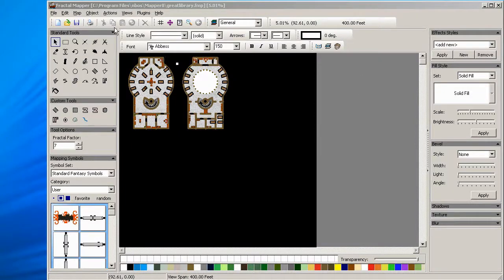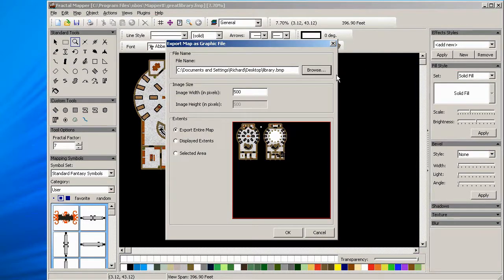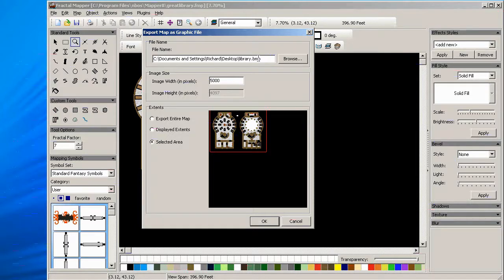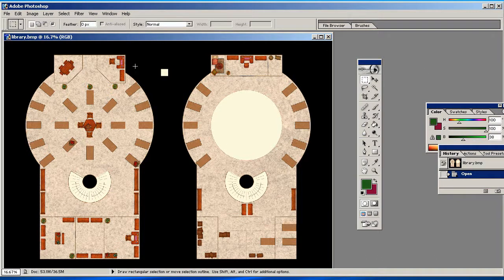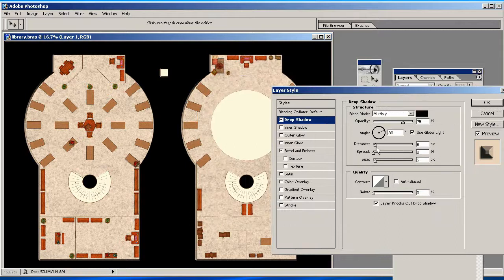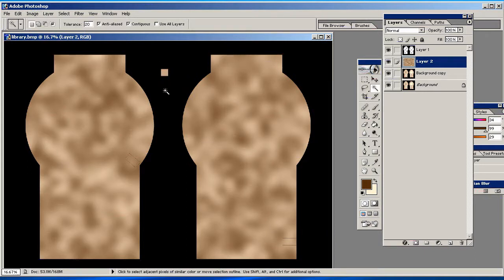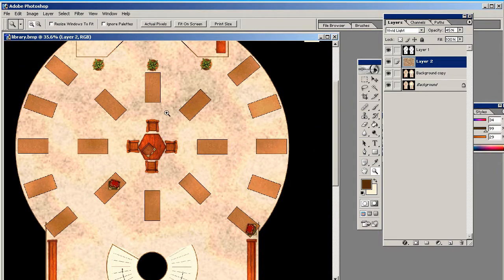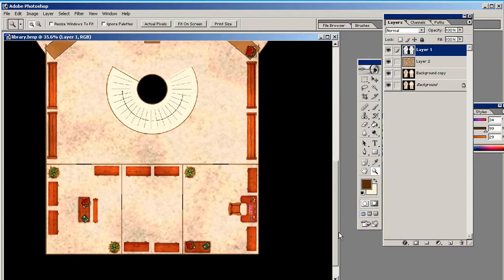2014 E4 Exporting (Fractal Mapper + Photoshop)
Exporting from Fractal Mapper is a little different. Some have problems with it, (and I know why!) Hopefully this helps. I've also included some Basic layer editing for Photoshop imports. Nothing fancy... yet.